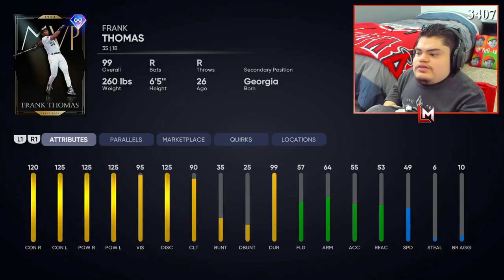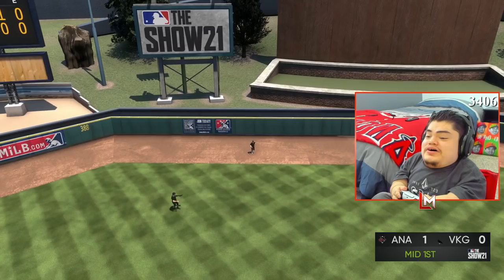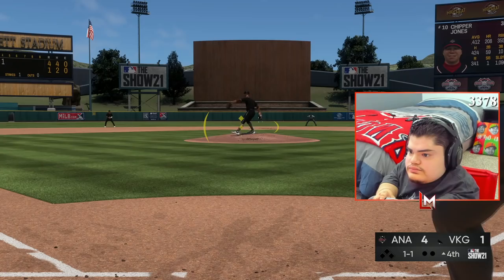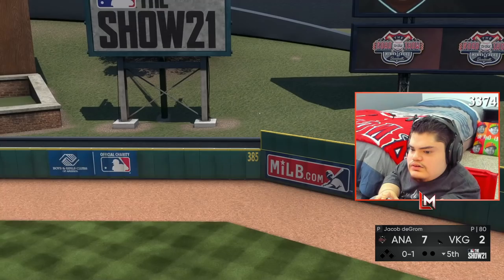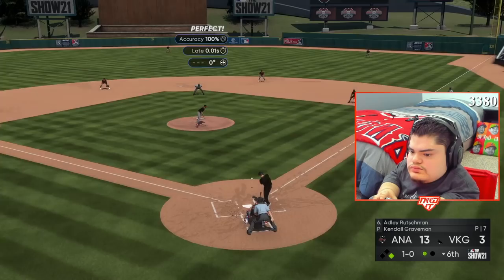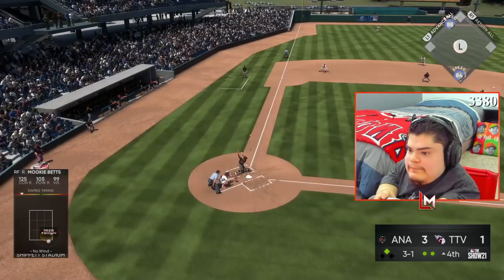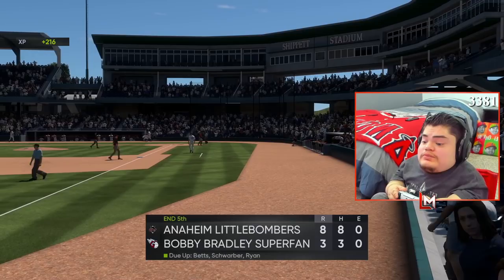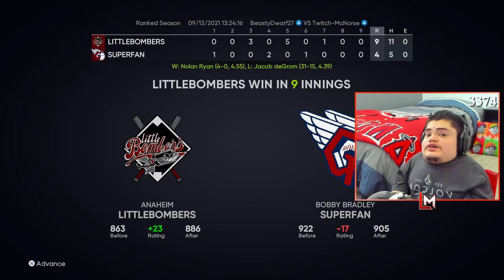*99* FRANK THOMAS HAS UNREAL POWER | MLB The Show 21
Today we get to use one of the best looking cards in MLB The Show 21.